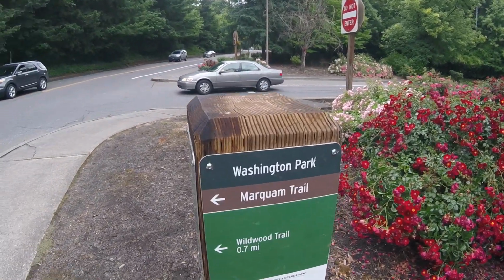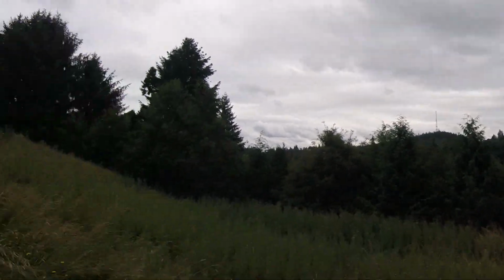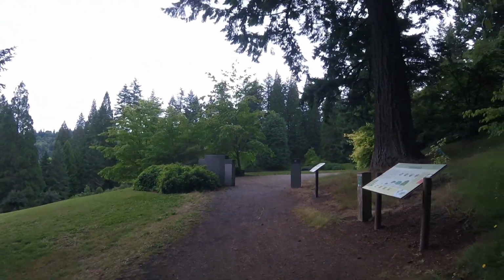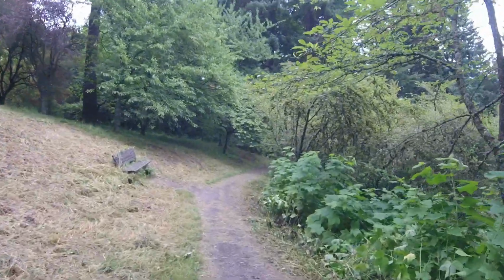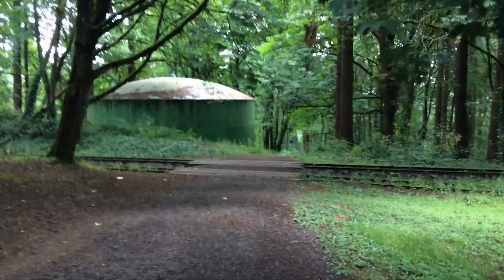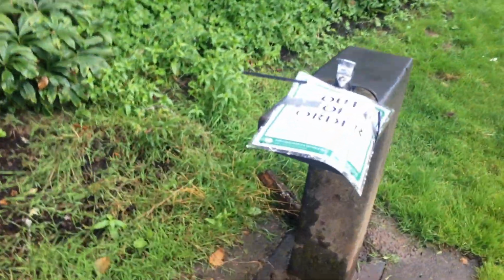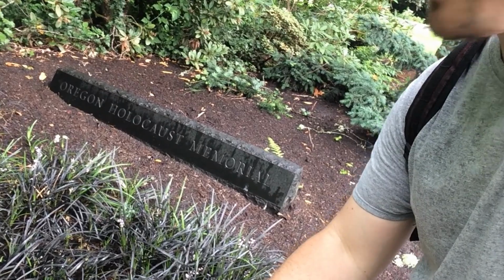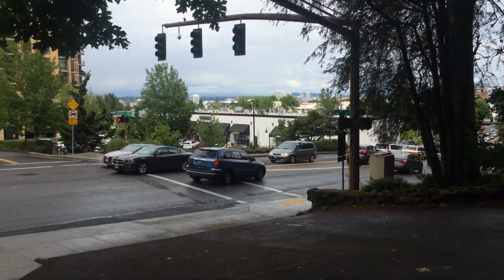CREEPING THE HIDDEN TRAILS OF WASHINGTON PARK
A little while back I posted a long video of my trek up to the top of Council Crest... and this trek was on that same day. Don't know how I survived. But this excursion pretty much picked up right where that one left off.
This is one of those adventures where I just started in a spot and let the path take me where it wanted to... ultimately leading me in a series of good and bad directions. But starting from the edge of the Oregon Zoo/Children's Museum area I start making my way through the back trails of Washington Park stopping of at the Vietnam and Holocaust memorials along the way. But that's only a few of the things I stumbled on to along this trip. Watch till the end to get all of the fun and entertainment!